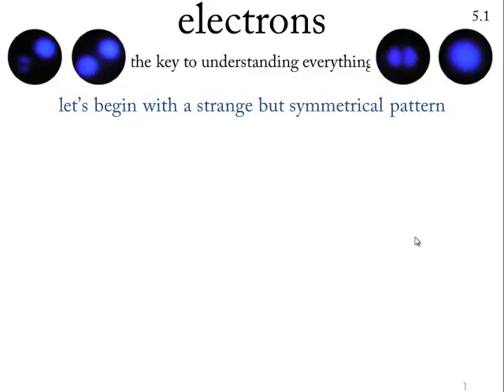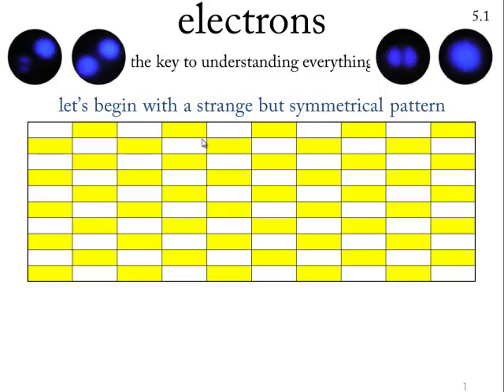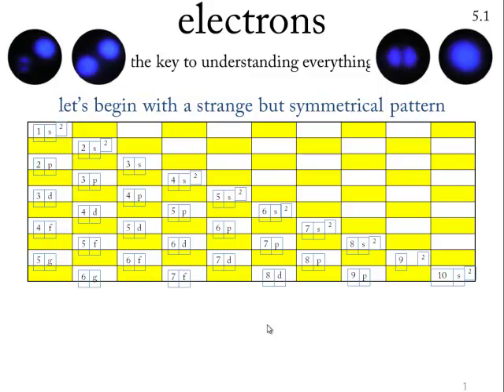5 1 a strange pattern